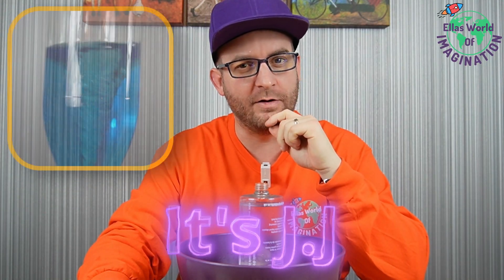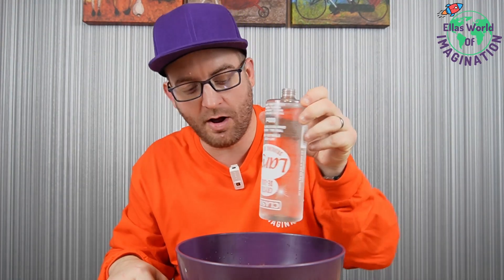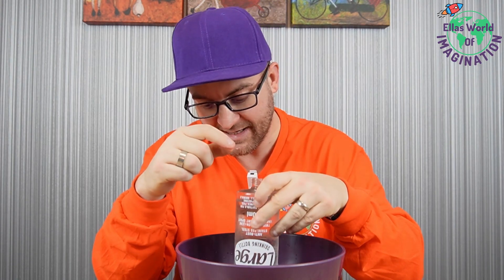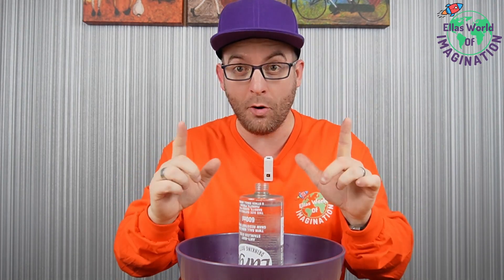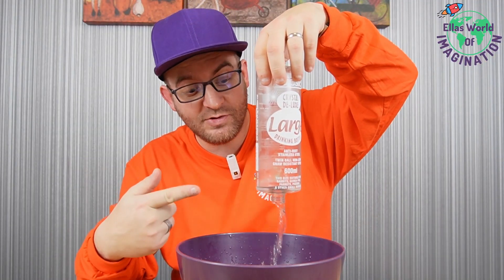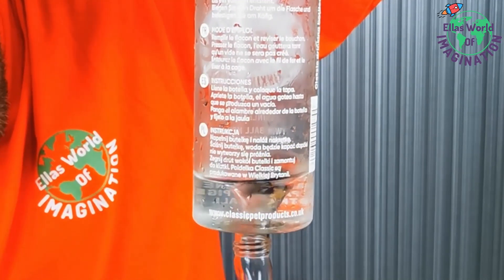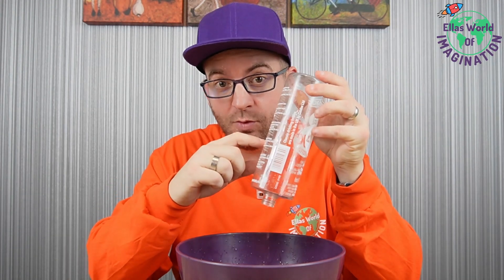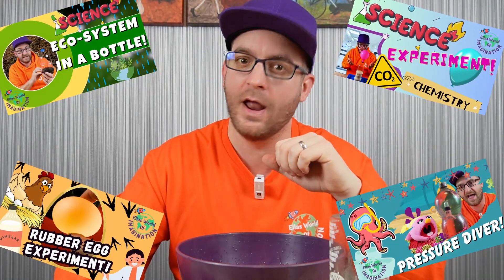The BEST water tornado bottle! Easy Quick Science for Kids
This easy kids science experiment is something you can repeat at home with a basic household item!

Join JJ as he conducts a science experiment to create a tornado effect inside a bottle. Engage your childs imaginative side and join us!

This video is part of a larger series of experiments that we will be doing on our channel, so keep your eyes peeled for more exciting science!